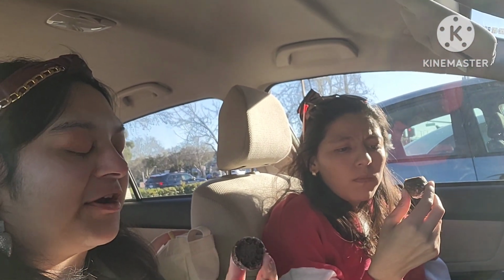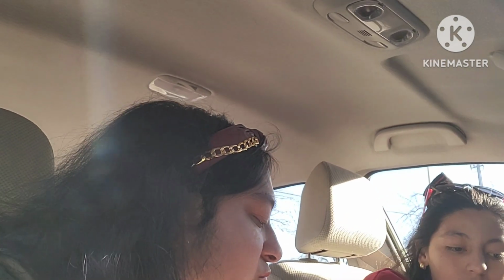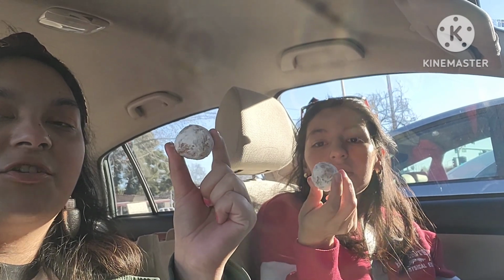Taste-testing NEW Sabrina's Drink, Iced Brown Sugar Oatmilk Matcha Latte, & Munchkins | Dunkin'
Stream Espresso!!! "Is it that sweet? I guess so"!!!